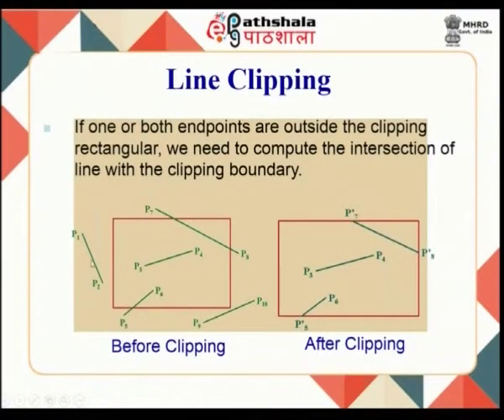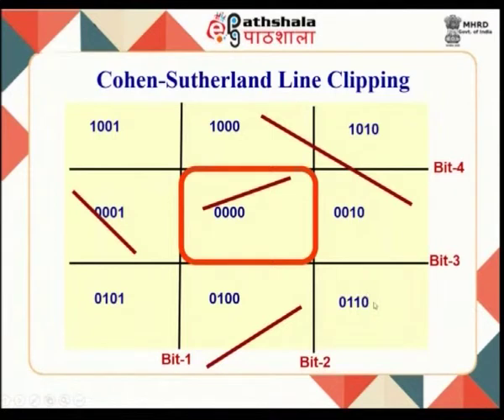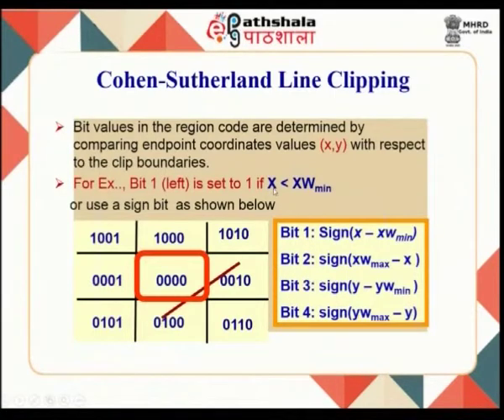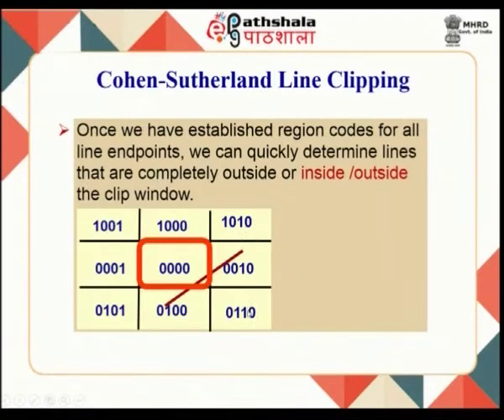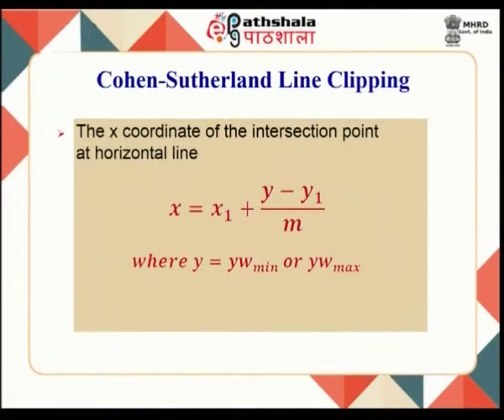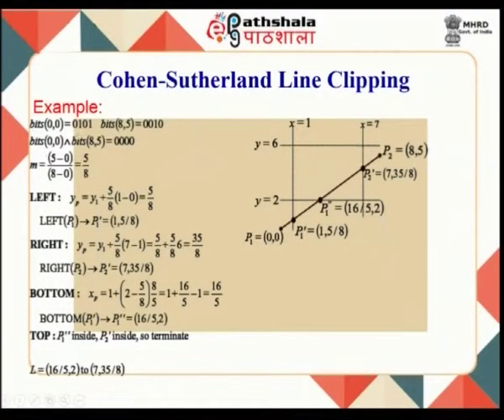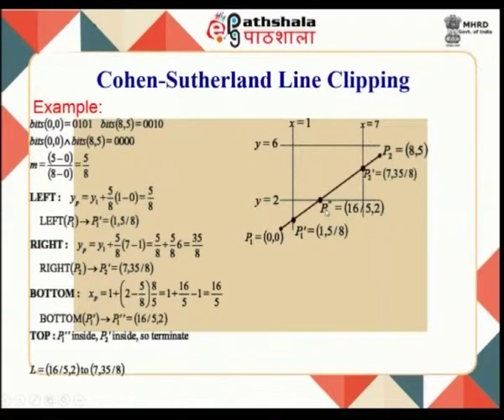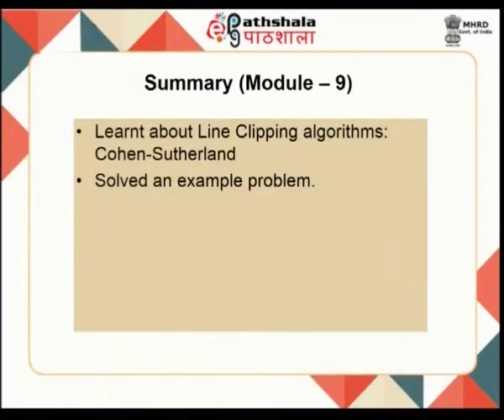Line Clipping (CH-10)